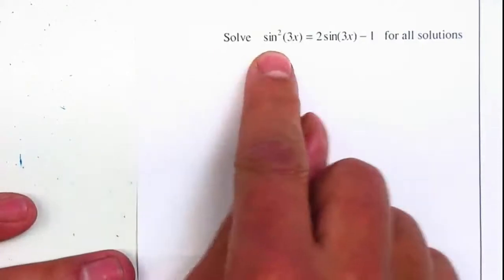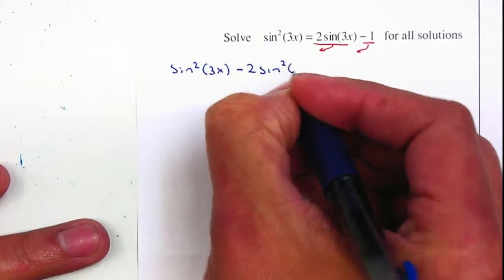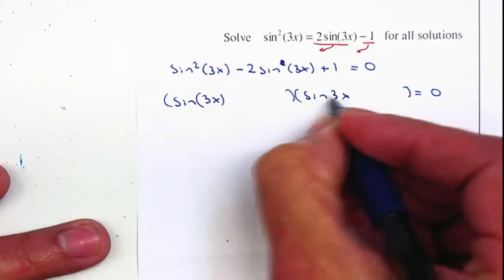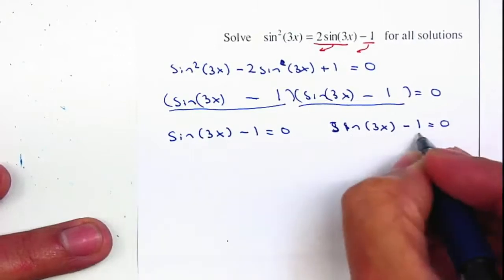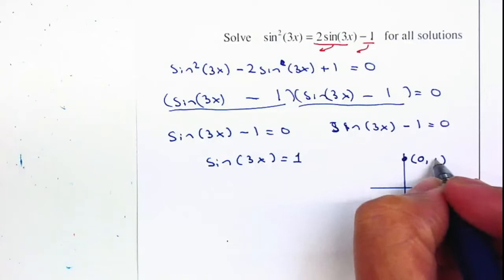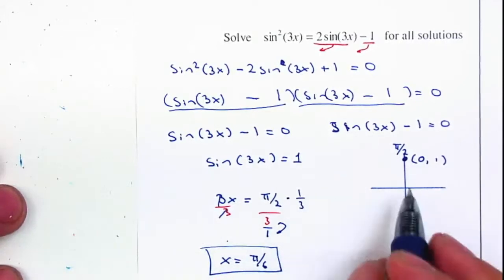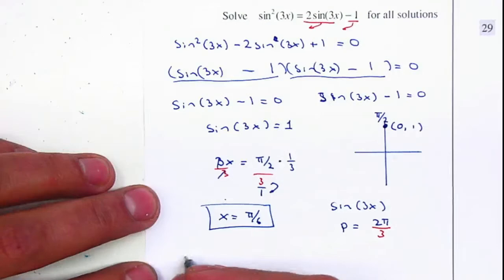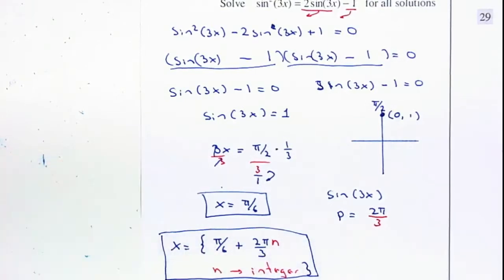P25 - Trig - Unit 6 - Solve Trig Equations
P27 - Trig - Unit 6 - Solve Trig Equations